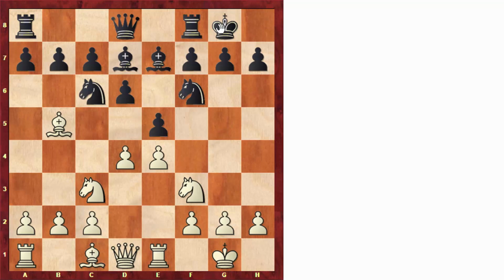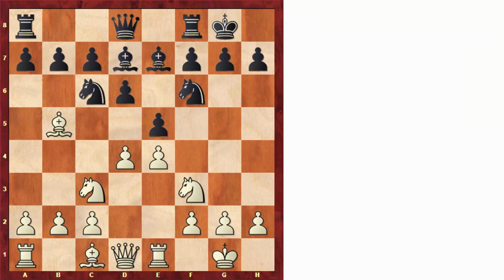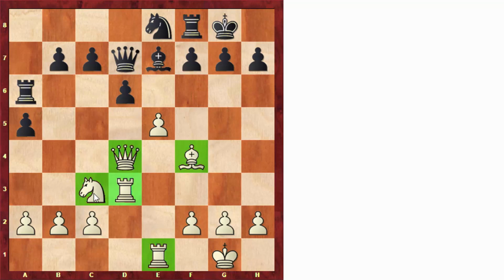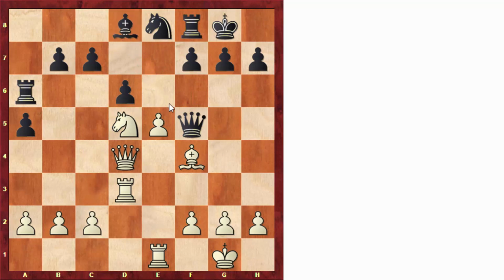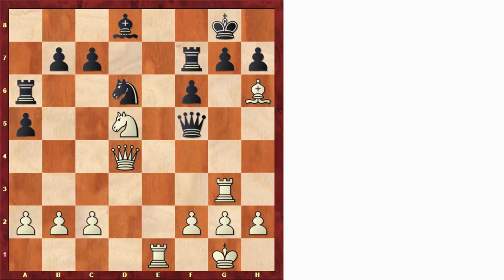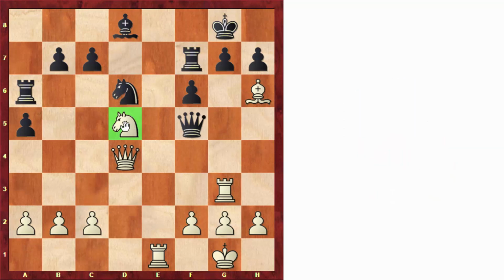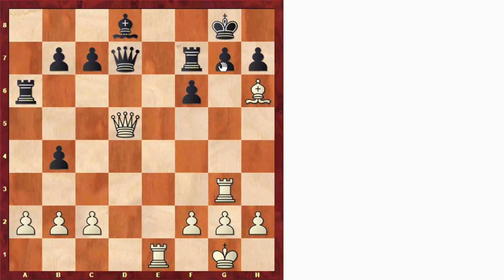The Ukrainian Immortal